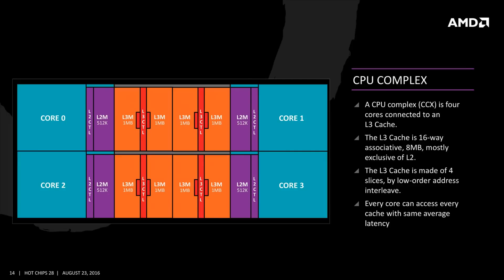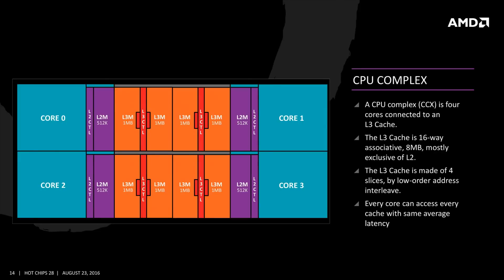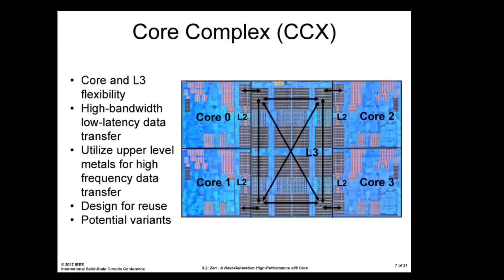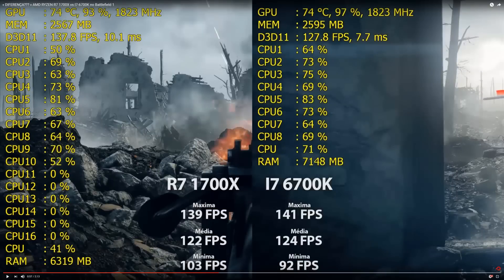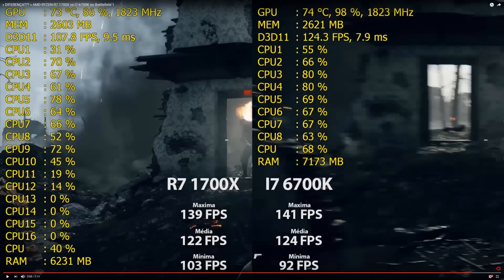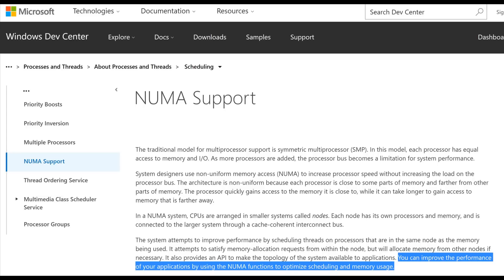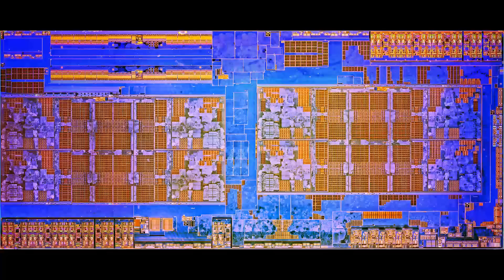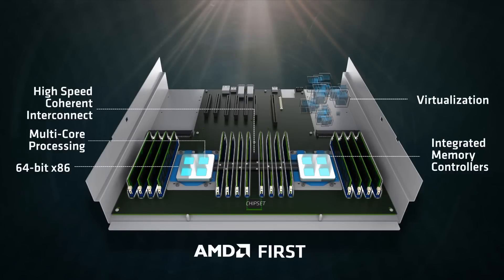The Zen in Ryzen: A Tale of Cache, Compute Complexes & Scheduling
I'm back! With a new mic, but it's still crap...

On topic, back during the HotChips conference last year, it should have been clear that Zen needed the Windows scheduler to treat it different than most consumer CPUs.

Ryzen is actually a Server/HPC CPU in disguise and there's pros and cons to it's design. Hopefully this video help you guys better understand the Zen architecture and so you can objectively analyze the results you see in an informed manner.

For further clarity, Ryzen itself with the twin CCX design is similar to Jaguar on PS4 Pro, PS4 and Xbox One. These consoles have 8 cores, in a twin cluster configuration and console programmers and engines can cater to this unique design; Threads with dependencies are scheduled on the same core cluster.

In regards to the CCX to CCX latency, it's not the main problem. The problem is more related to L2 and L3 cache function. They work best when threads do not randomly move across the opposing CCX.

Basically Ryzen threads work best when they are "sticky", as a lot of cache data becomes shared as the victim L3 fills up so each core's cache hits gets enhanced by the adjacent cores over time.

This is uniquely a Zen feature that allows it's lower individual core IPC, to assist each other in the complex and boost Multi-Threading performance.